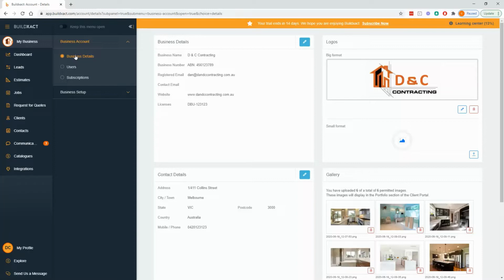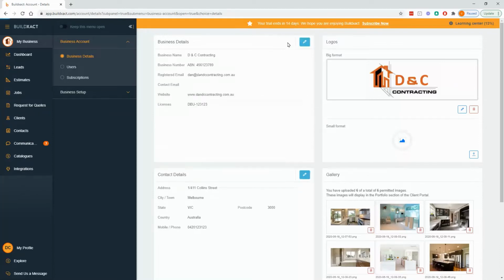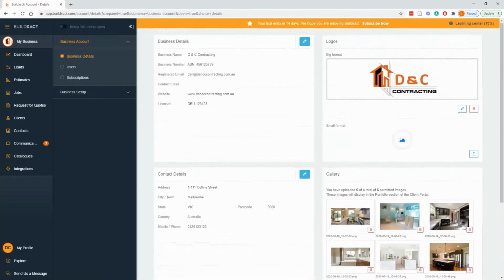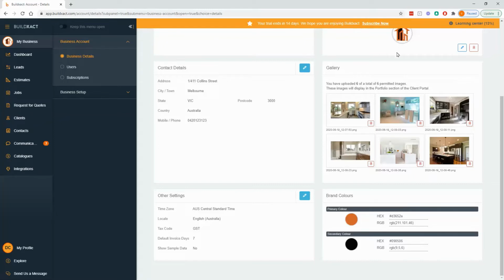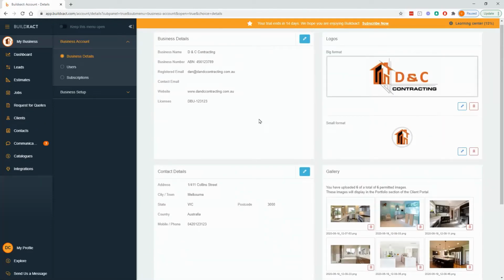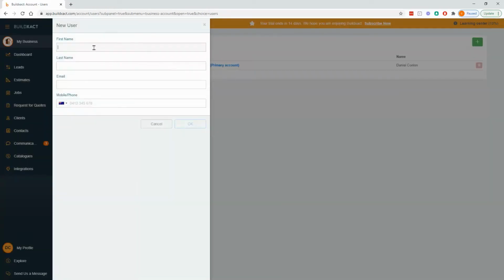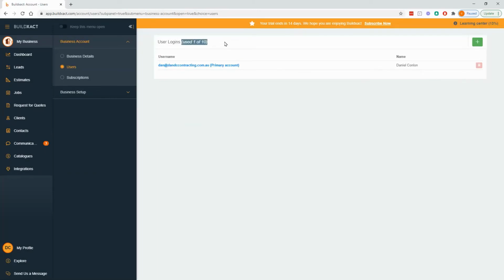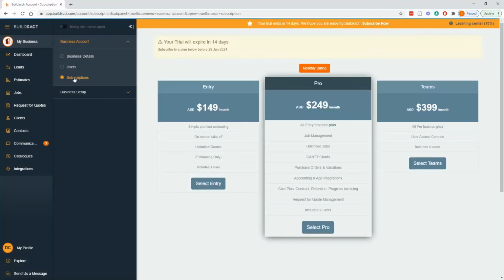How to set up your Buildxact account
How to do the initial setup of your Buildxact account.

0:18 Update/enter your business details
1:35 How to load you logo
2:05 What are gallery images
2:45 How to add extra users to your Buildxact account
3:45 How to view and edit your subscription